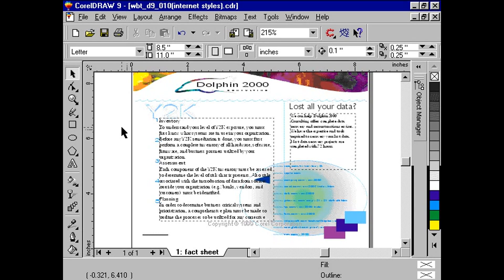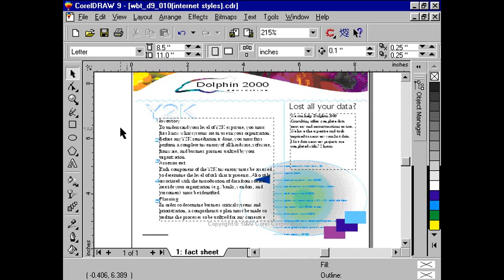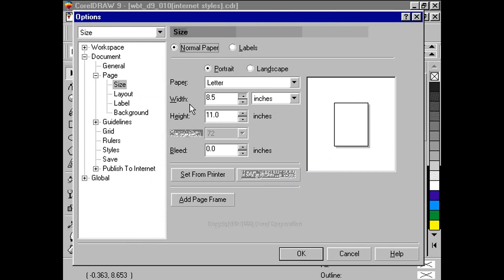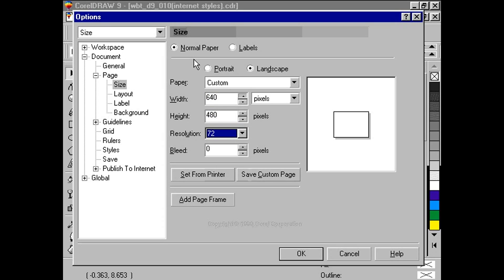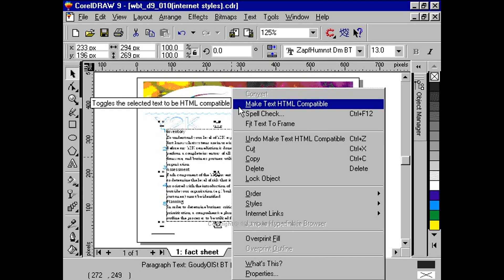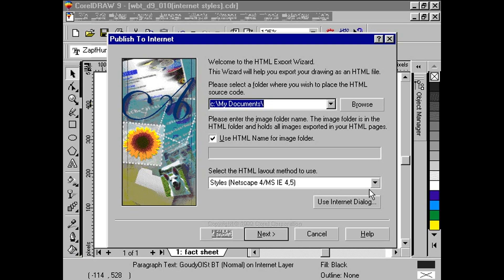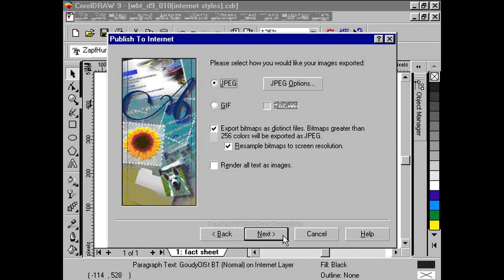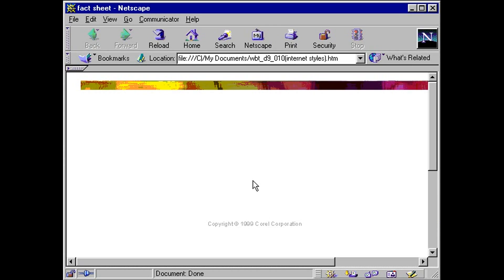CorelDraw 9 for PC -Internet publishing features-CSS styles